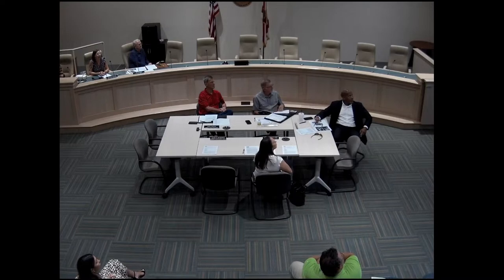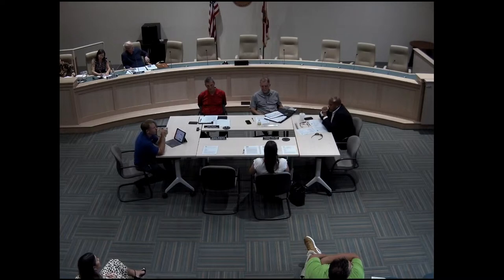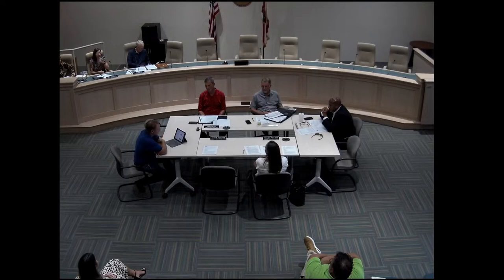Community Redevelopment Agency Workshop (9/14/2022)